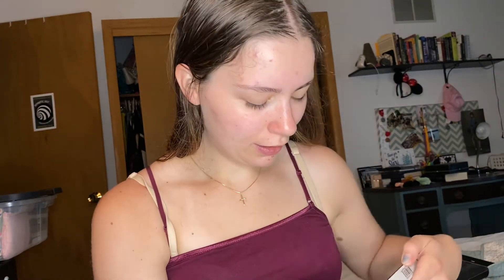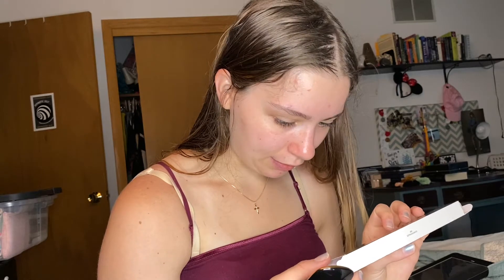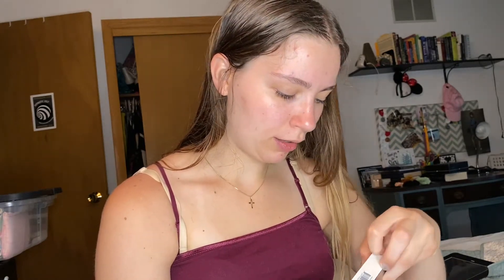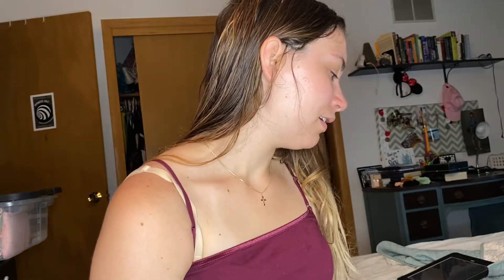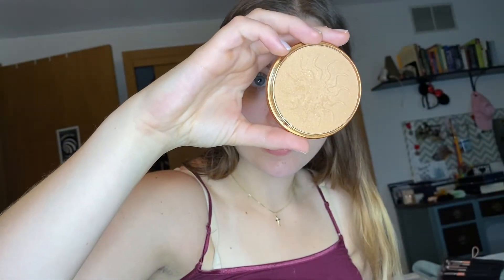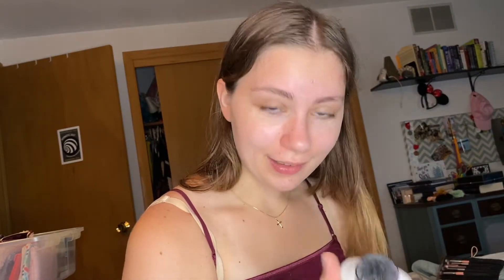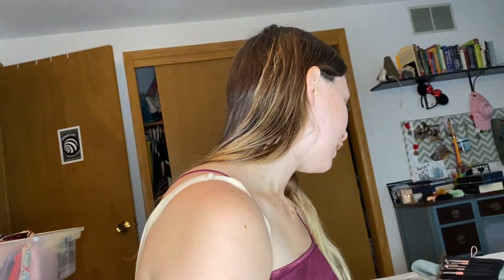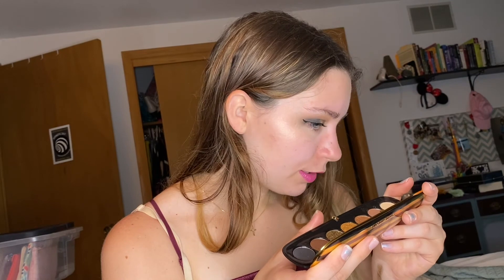Marc Jacobs and Urban Decay First Impressions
Hi guys, this video is a little old. What ended up happening to the UD face primer was I didn't use it because I don't wear makeup too often so it dried up literally. The setting spray was good though! I talked about this in one of my previous video so I will link it down below: